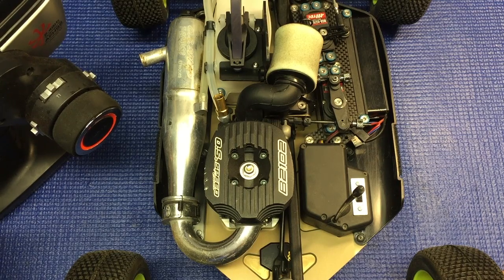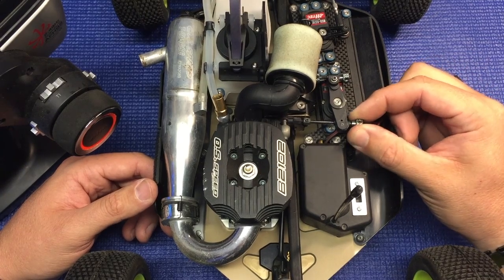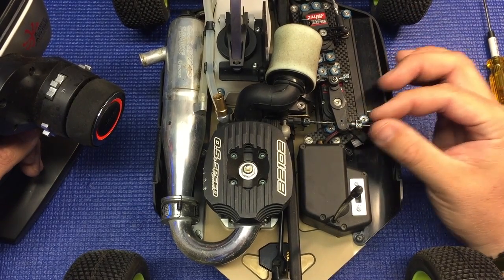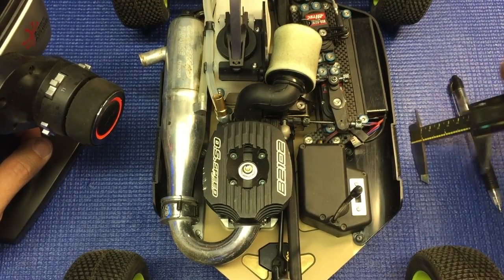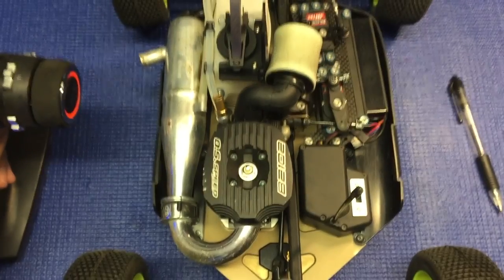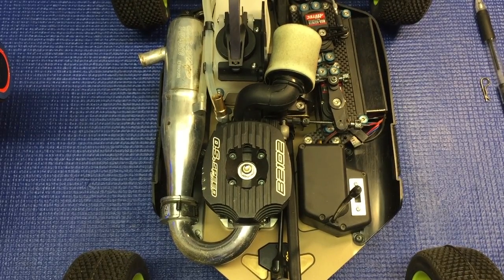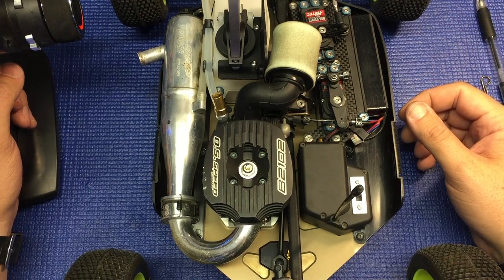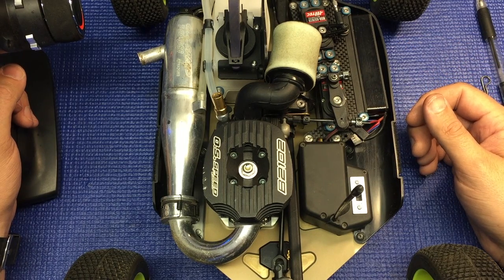Adam Drake from Mugen Seiki Racing show how to set-up throttle and brake linkage.